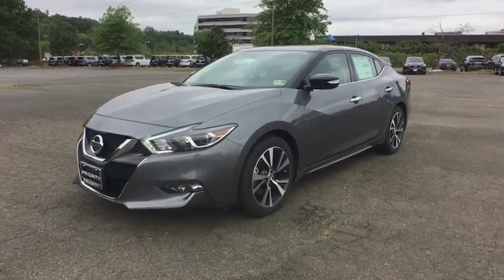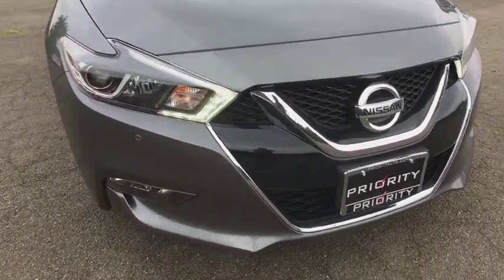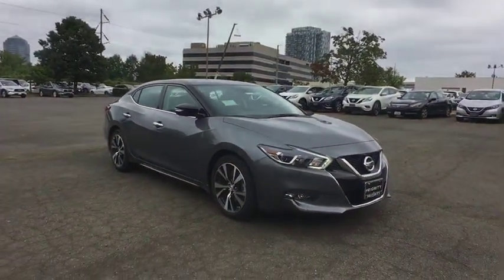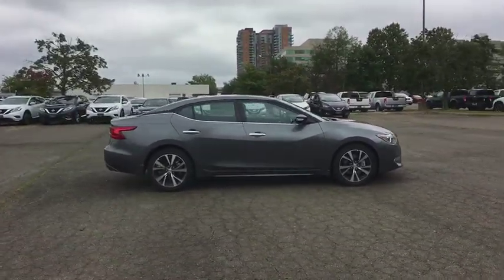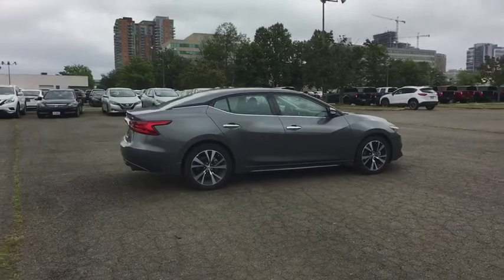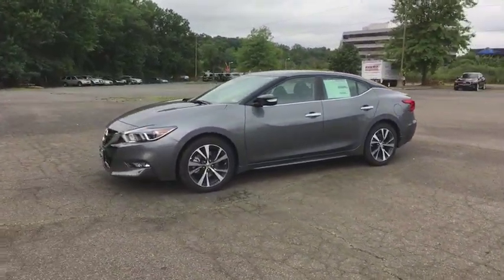2018 Nissan Maxima Vienna, Fairfax, Chantilly, Alexandria, Arlington, VA T397763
Gun Metallic N 2018 Nissan Maxima available in Vienna, Virginia at Priority Nissan Tysons. Servicing the Fairfax, Chantilly, Alexandria, Arlington, VA area.

Priority Nissan Tysons
8525 Leesburg Pike

**Priorities for Life on All New Priority Vehicles** Engine Guaranteed FOR LIFE** No Cost Oil & Filter Changes FOR LIFE** Parts & Service Guaranteed FOR LIFE** see dealer for details.brbr2018 Gun Metallic Nissan 4D Sedan Maxima 3.5 SV CVT 3.5L 6-Cylinder FWD 30/21 Highway/City MPGbrbrbrAt Priority Nissan / Mazda we believe in MARKET VALUE PRICING all vehicles in our inventory. We use real-time Internet price comparisons to constantly adjust prices to provide ALL BUYERS The BEST PRICE possible.